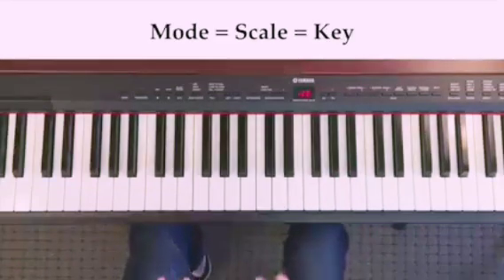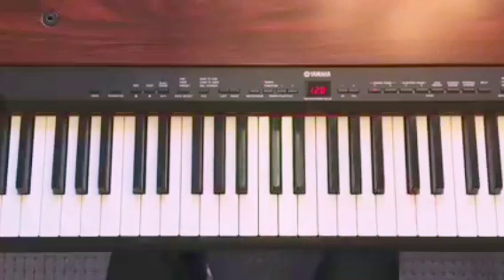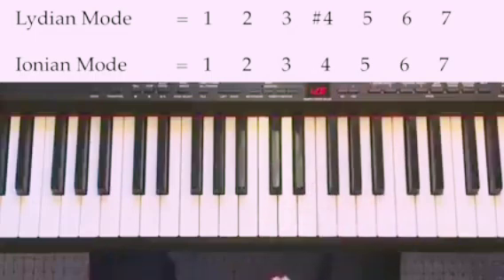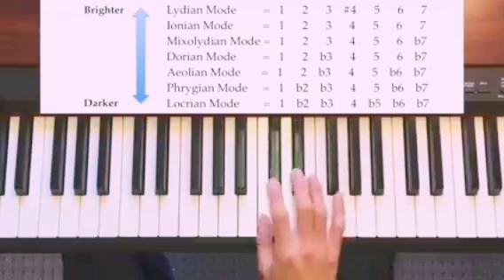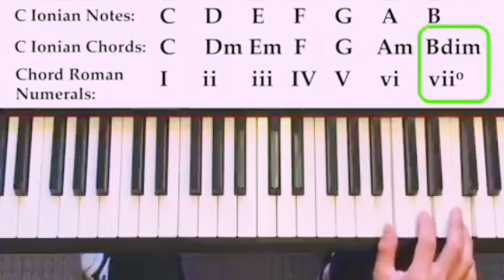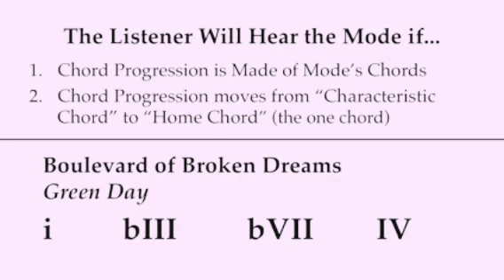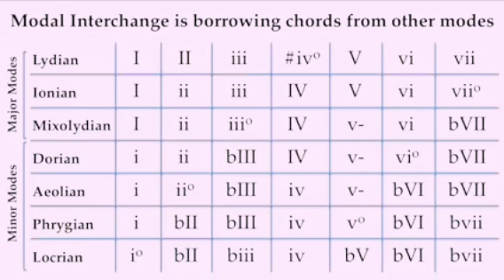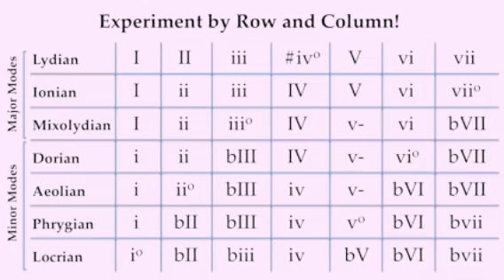EASY WAY TO APPLY 7 MODE SCALE PIANO LESSON FOR BEGINNERS GOSPEL PIANO BREAKDOWN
MODE scale for beginners and how to apply is what this lesson is made up of.
full comprehensive lesson
mode piano,
sicko mode piano,
mode piano tutorial
easy piano licks,
beginners piano licks,
simple piano licks,
simple piano riffs,
sample piano riffs for beginners,
easy jazz piano licks,
5 easy pop piano licks,
piano lessons for beginners,
how to play piano for beginners on phone,
how to play piano for beginners worship,
how to play piano for beginners lesson1,
how to play piano for beginners with both hand,
how to play piano for beginners with numbers,
how to play piano for beginners happy birthday,
how to play piano for beginners Christian songs,
beginners gospel piano lesson,
beginners gospel songs,